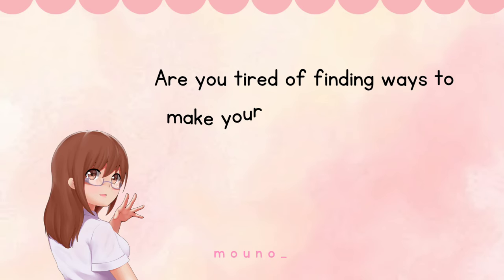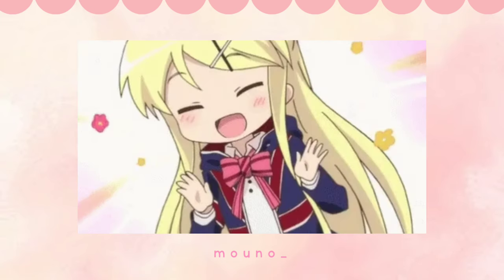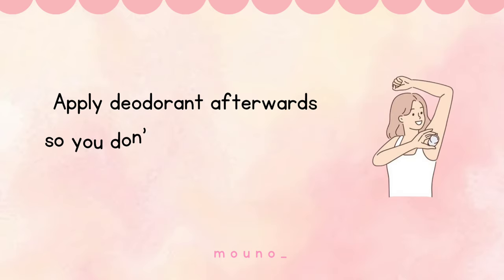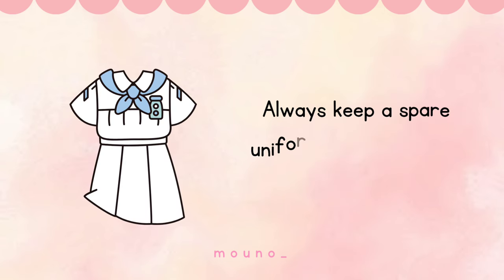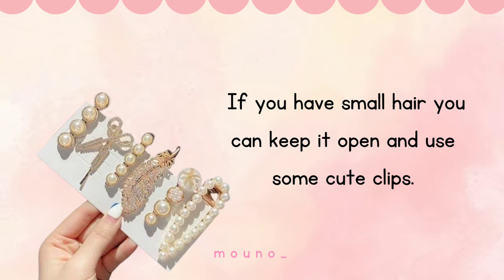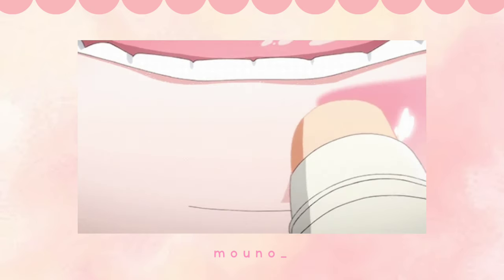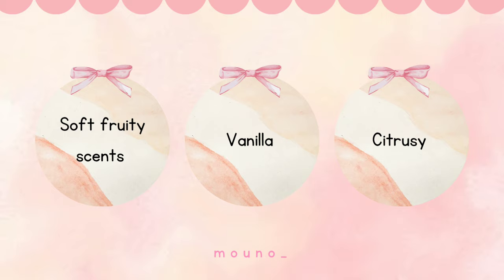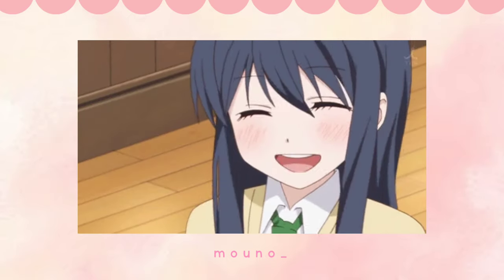How to look GOOD in school without any makeup ~ step by step guide🤍🤎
♡ how to look good in school ~ step by step

Hii! Thank you for clicking on today's video.I hope you are well and safe!